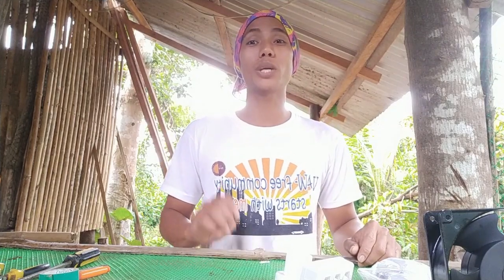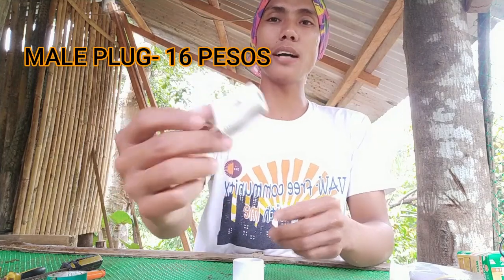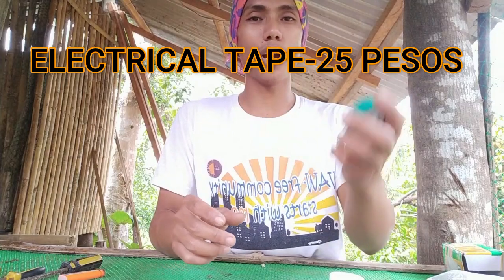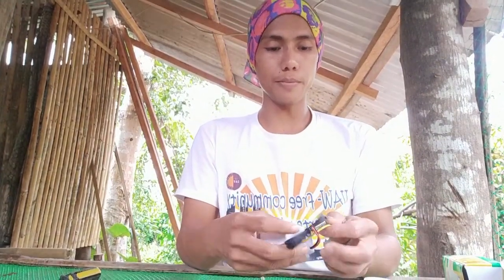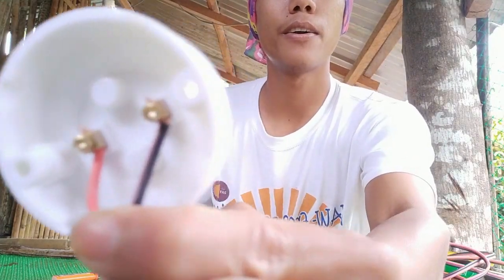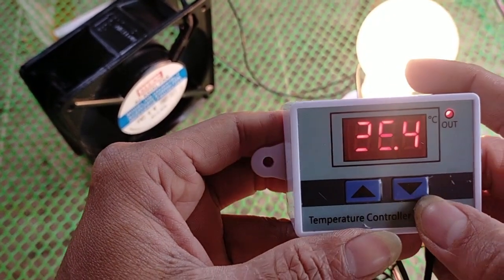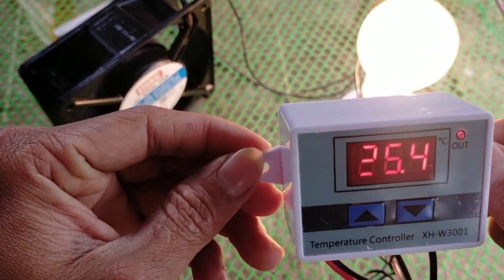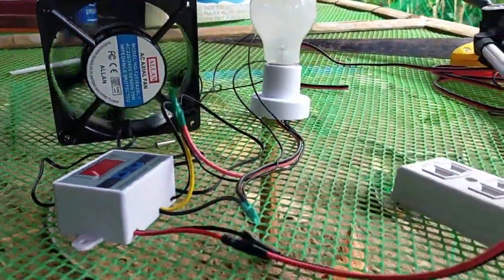Egg incubator /HOMEMADE INCUBATOR WIRING TUTORIALS/ SETTINGS OF DIGITAL THERMOSTAT(ENGLISH TUTORIAL)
HOW WIRING OF HOMEMADE INCUBATOR IS WORKED.SETTINGS OF 220V DIGITAL THERMOSTAT/MATERIALS NEEDED IN MAKING/WIRING AN INCUBATOR/ FULL TUTORIALS IN WIRING ENGLISH VERSION